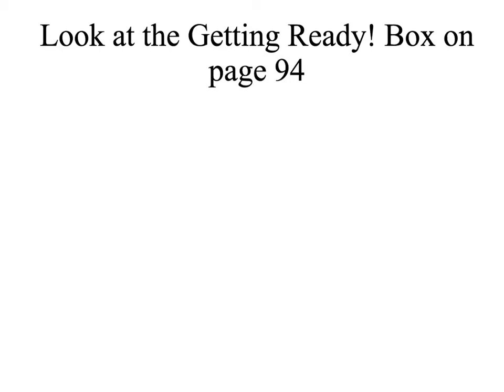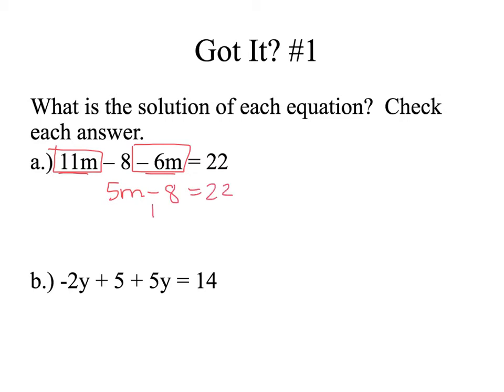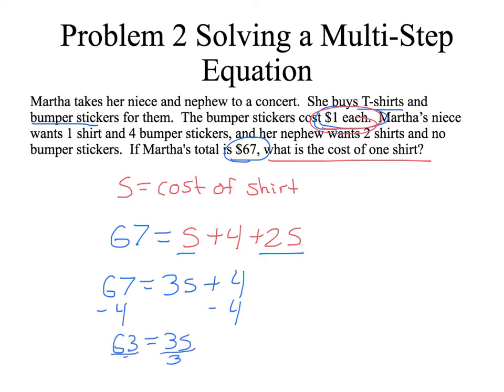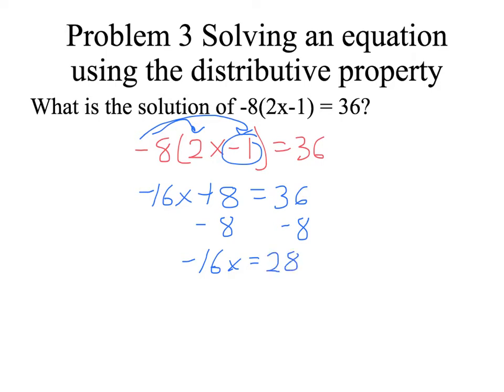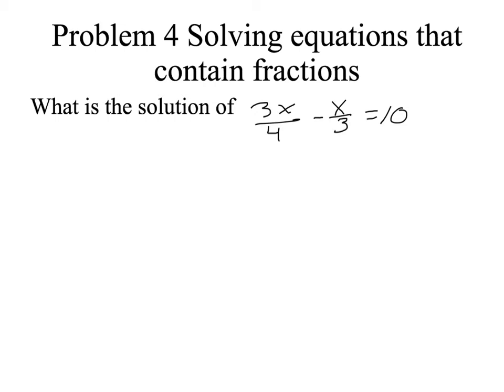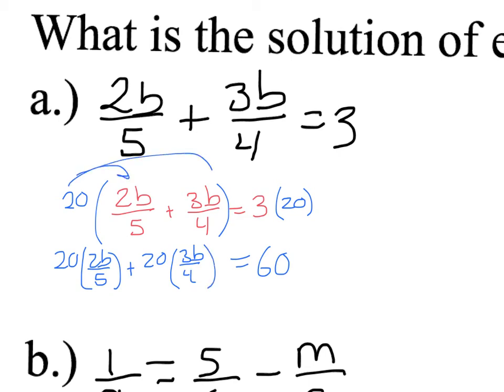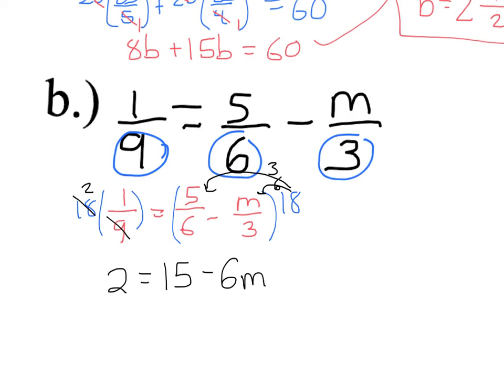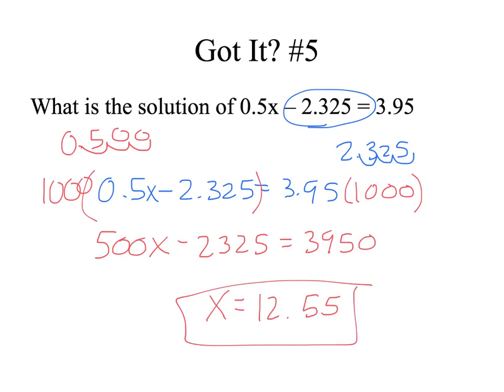Mrs. Buckholtz Algebra Lesson 2-3 Video